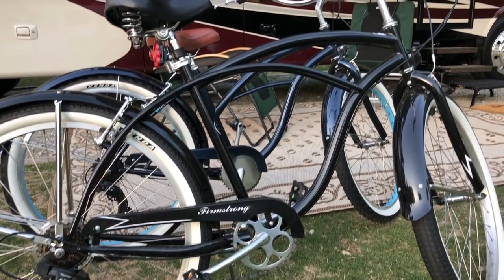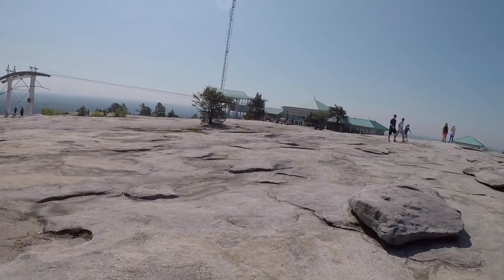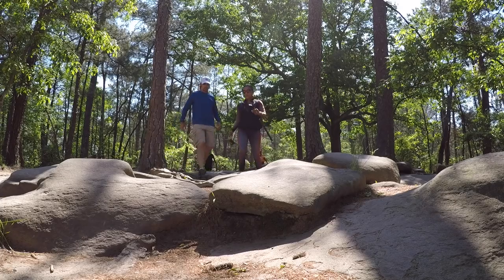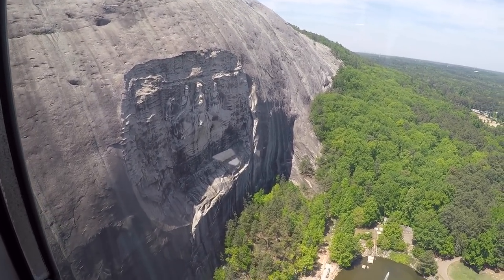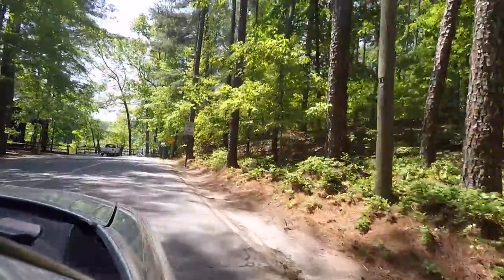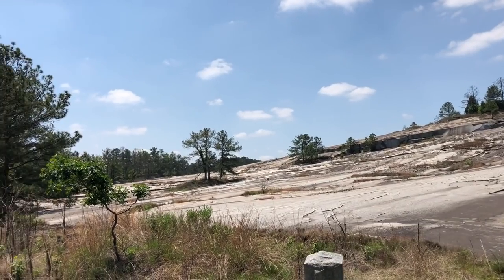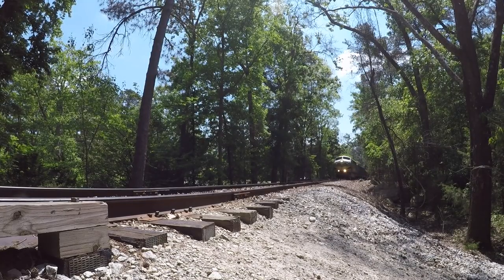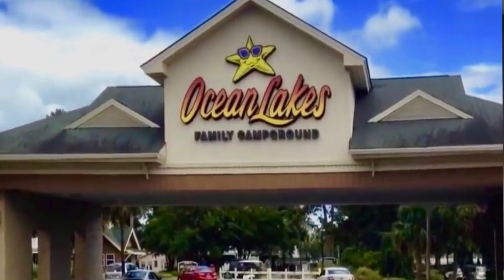Camping at Stone Mountain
Camping at Stone Mountain (Ga) was a great experience. In this video we share a day with you and climb one of the largest exposed pieces of granite in the world.  We check out how this mountain was quarried and help build structures in almost every state in the US.

Some of our RV Equipment:
Anderson Jack Blocks

Camera Gear:
Canon 80D
Rode Microphone
Yelloway Dural Microphones